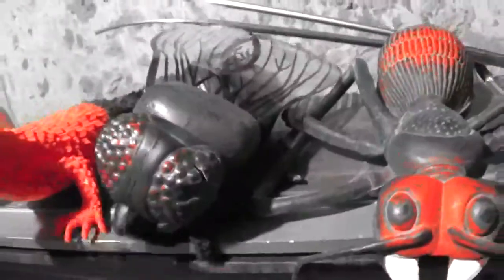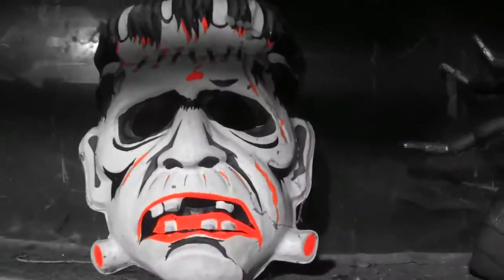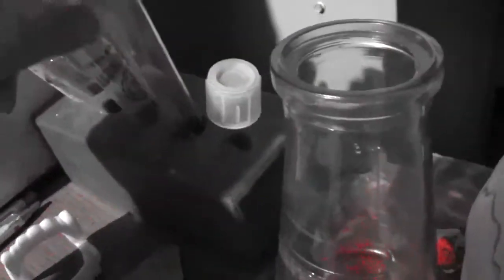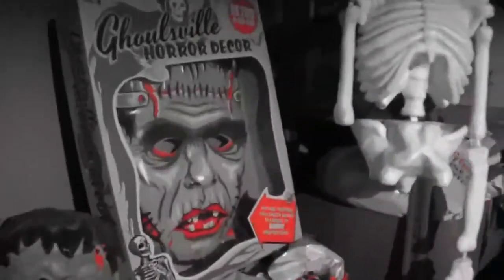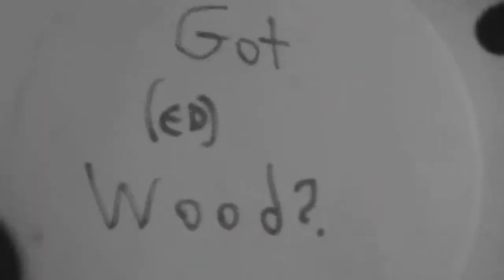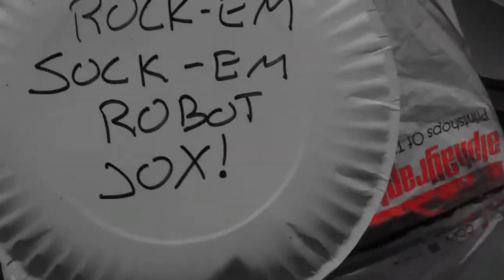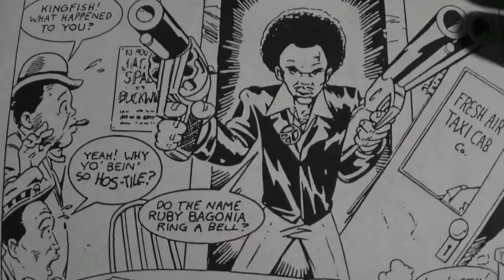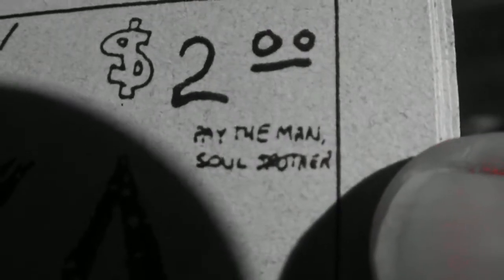David ROCK Nelson in "HOWL of The Werewolf"! Tues., 1-9-2018, Part 13.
David Rock Nelson in "HOWL of The Werewolf"! Tues., 1-9-2018, Part 13. SEE the Big "FRANKENSTEIN" Monster mask in David Rock Nelson's basement aka "DUNGEON", sent to ROCK by his "FIEND" Eric Bresler of the "CineDelphia Filmfest" & "The Philidelphia Mausoleum of Contemporary Art".